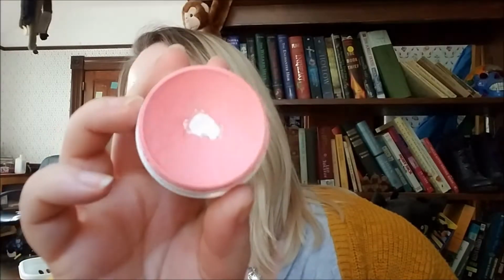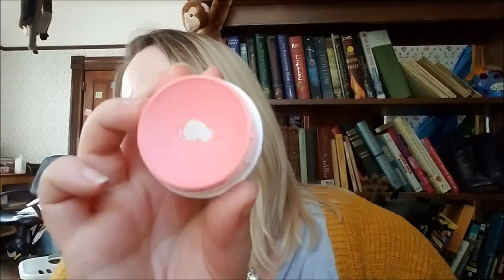Project Use It Up: May Update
Updates kind of on time this month! Woohoo! Now we just need to get some more impressive progress in the products.

My products:
Bite Amuse Bouche Radish
Colourpop Rain
Colourpop Holiday
Colourpop Thames
Colourpop Prance
Colourpop Sticker Sheet (forgot to show)
Bobbi Brown Vitamin Enriched Face Base
Sigma Lip Switch in Flip Flop

I make beauty videos and am part of the panning community. Come see me on Instagram @elliegremlin for sneak peaks. I hope you find something you enjoy here :)